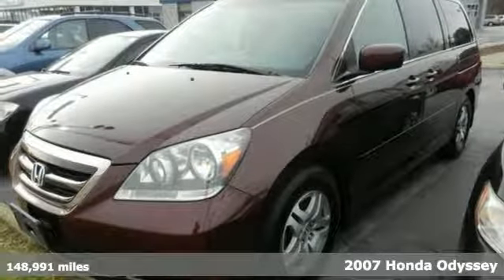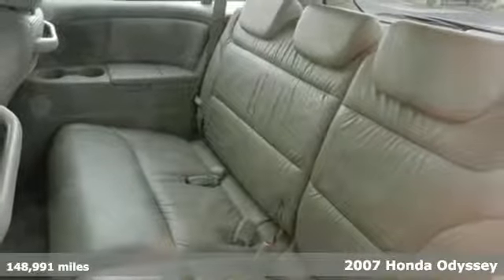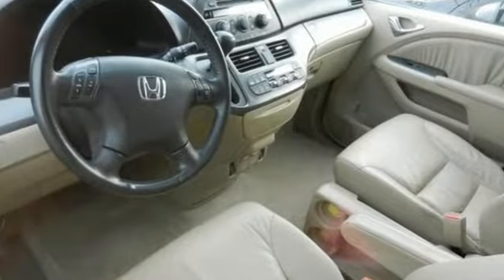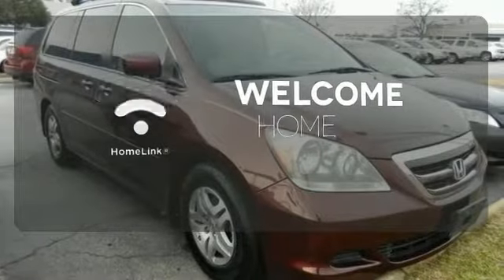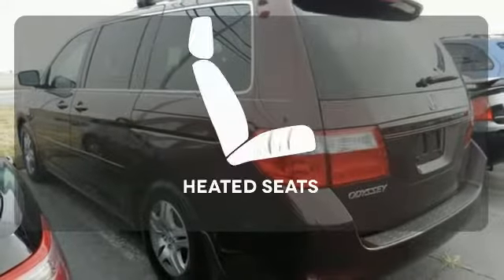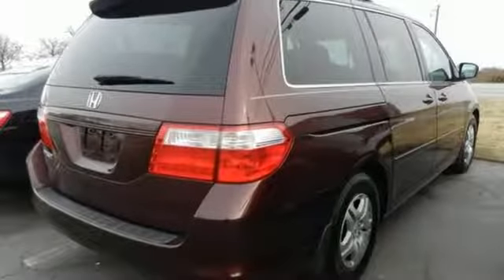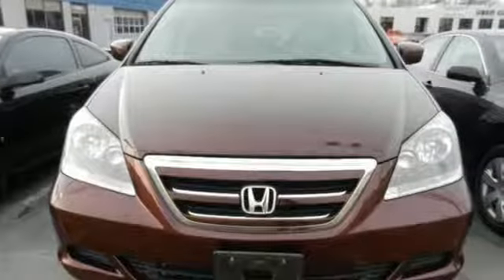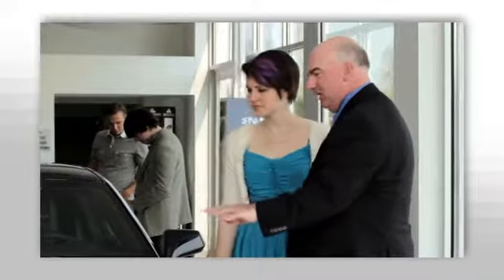2007 Honda Odyssey Greenville SC Easley, SC B205423A - SOLD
Year: 2007
Make: Honda
Model: Odyssey
Engine: 6 Cylinder
Transmission: 5 Speed Automatic
Color: Dark Cherry Pearl
Interior: Ivory
Mileage: 148991
Stock #: B205423A
VIN: 5FNRL38667B422245
Pre-Auction Car. This vehicle failed to meet Bradshaw Acura's retail used car inspection. Pre-Auction Cars have issues including, but not limited to: Mechanical, Driveability, Cosmetic, etc. Some of these Pre-Auction cars are unreliable or unsafe based on Bradshaw Acura's standards and are therefore deemed Tow Away. No Warranty is expressed or implied. Prices are Non-Negotiable. Cars will not be held. Cash or Certified Funds are required at time of purchase. Drivers License and Proof of Insurance required. Free Car Fax Available. Pre-Auction availability changes by the hour. Please call to check availability before coming. Prices do not include Tax, Tag or Fees.

Address:
2450 Laurens Rd